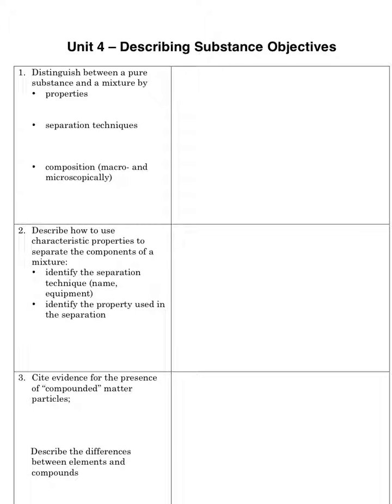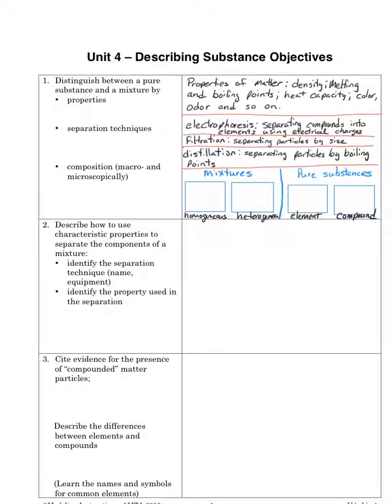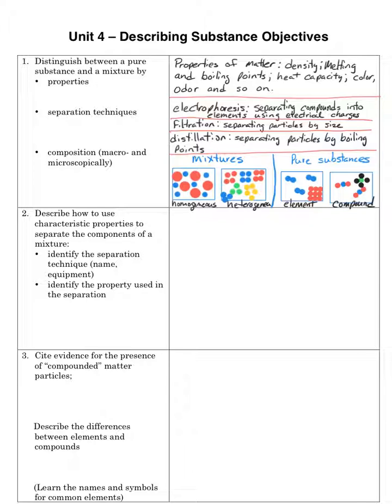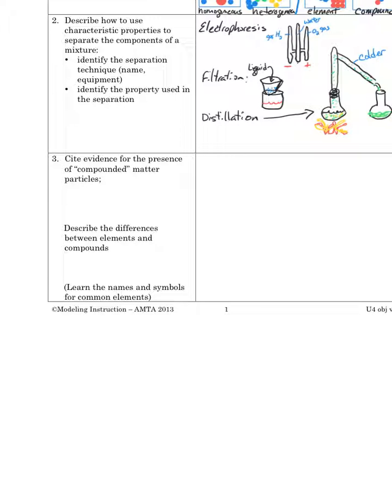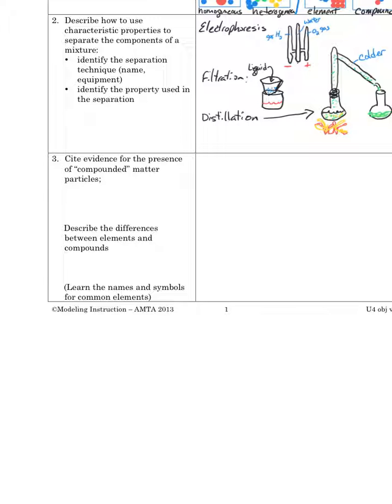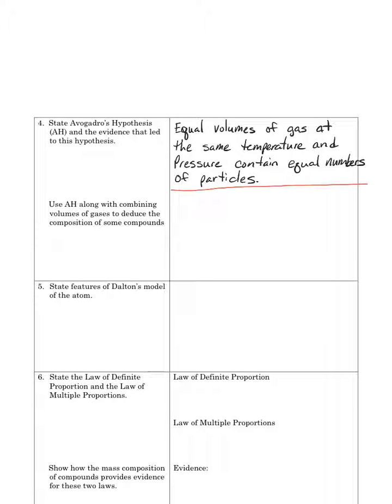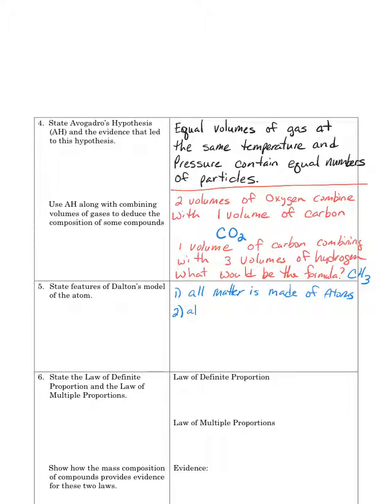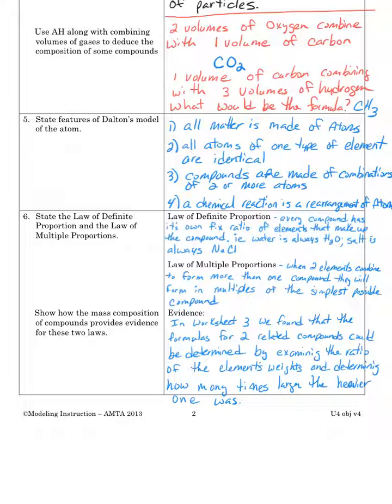Unit 4 review objectives video